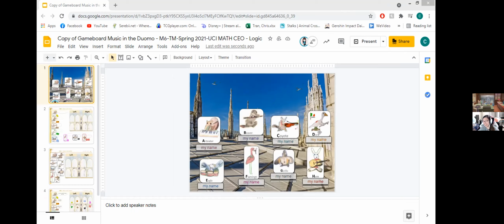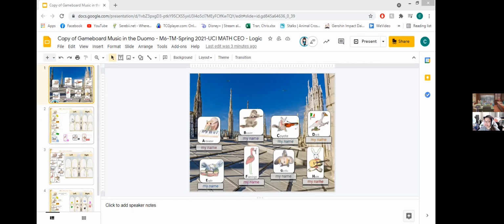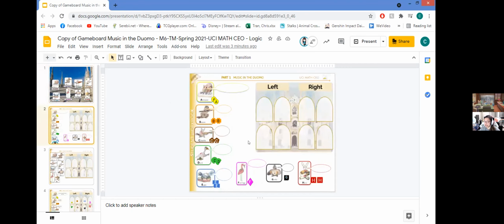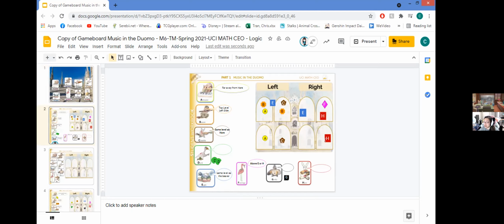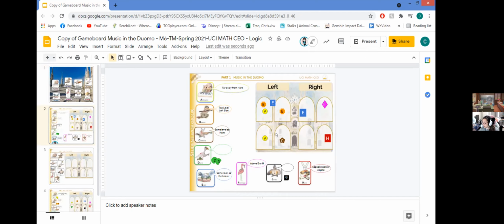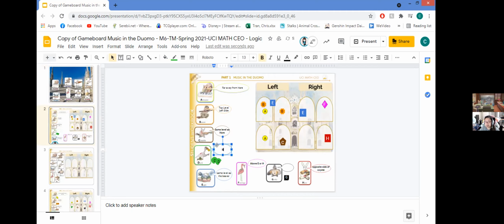Spring 2021 - M6 - Part 1 Music in the Duomo (Live!)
By Nancy Luu & Chris Tran